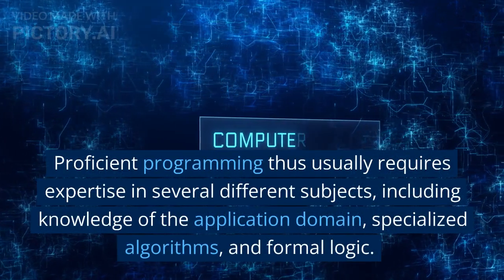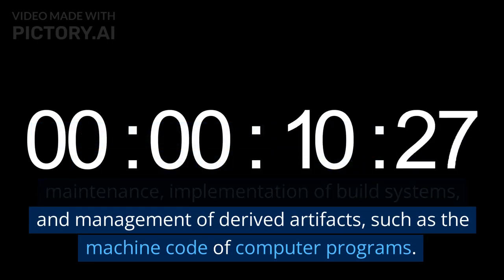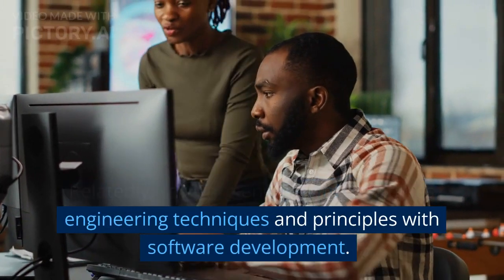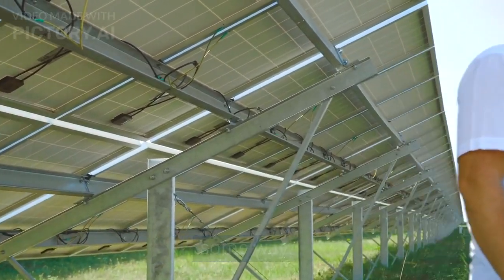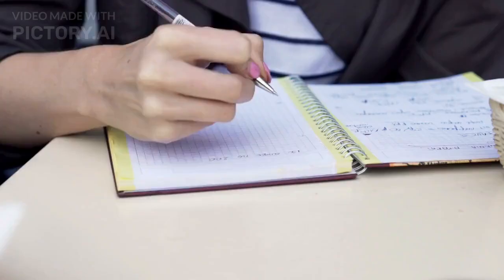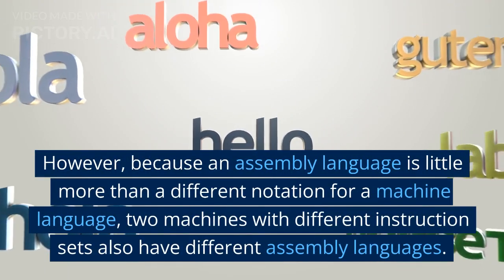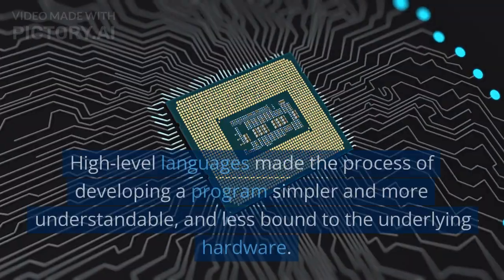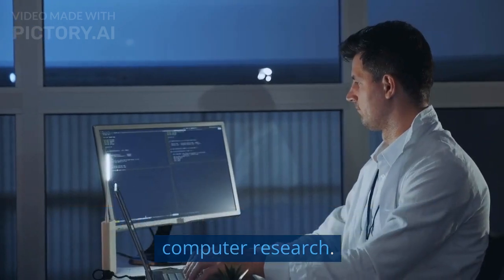Computer Programming | What is Programming | Video Tutorial in English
What is computer programming?
Coding se app kese banaye
Coding java
Coding python

In this Beginners Video Tutorial in english you will learn what is Computer Programming, types of Languages available including the machine level assembly, higher and middle level languages with their advantages and disadvantages

In this video telling about computer programming